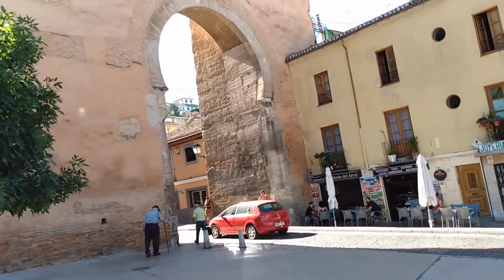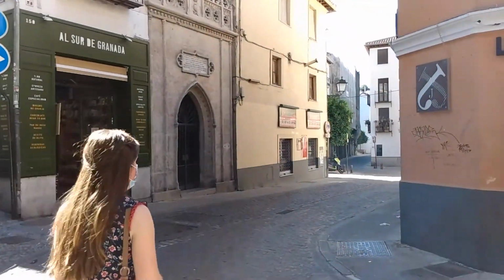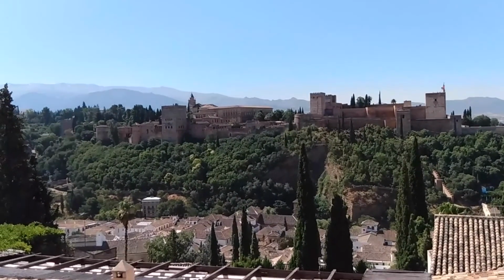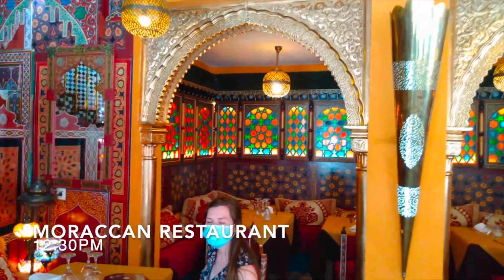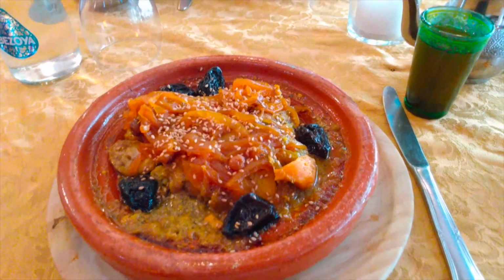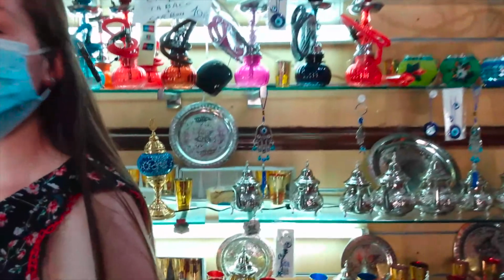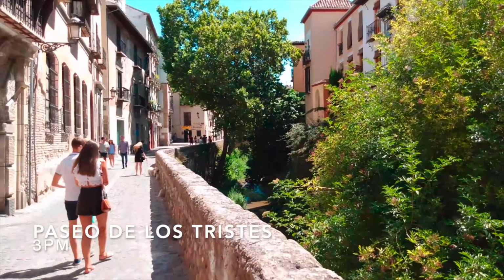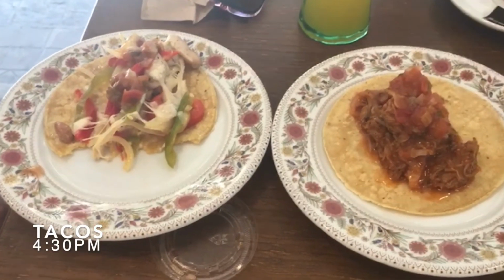Things to do in Granada in 1 day - 9 hours in Granada Andalusia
Summer trip in Granada! In this video, I show things to do in Granada in 1 day besides the Alhambra.

for your quiet times!

🛫 Travel Kit:
🧳 Travel Neck Pouch Neck Wallet with RFID Blocking
🧳 Travel Bottles
🧳 Portable Charger: Samsung Anker
🧳 Carryon Luggage
🧳 Electronics Organizer
🧳 Makeup Bag
🧳 Anti-theft Tote Bag

I spent 9 hours in Granada, Andalusia for the day and I am taking you along with me.

Things to do in Granada in 9 hours include:
Puerta de Elvira
Mirador de San Nicolás
Visiting a Moroccan restaurant
Moroccan markets
Paseo de los Tristes
Tapas! 😁

It was also interesting to see how there wasn't the usually number of people outside due to our situation right now. Keep safe folks!

As a foreigner in Spain, I am exploring and learning more about the country while sharing what I learn. I may get some pronunciations or information wrong. Nevertheless, I hope it encourages you to visit places you may want to or just to enjoy watching 😊.